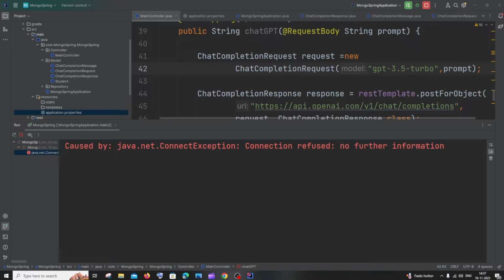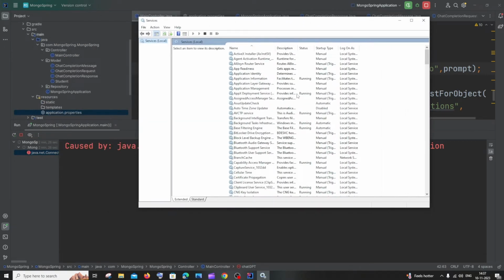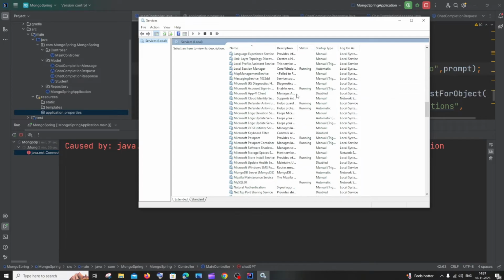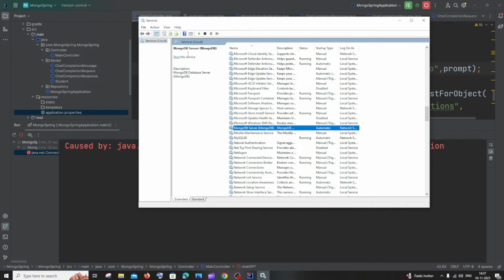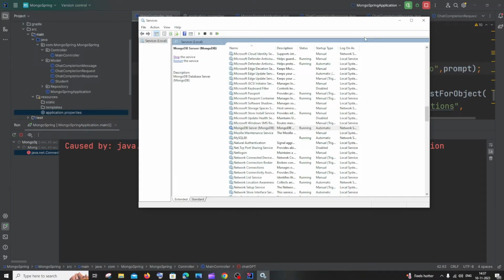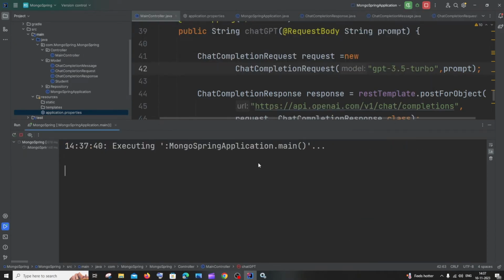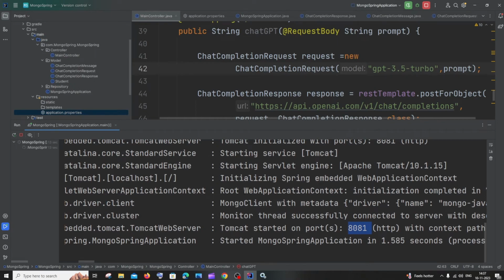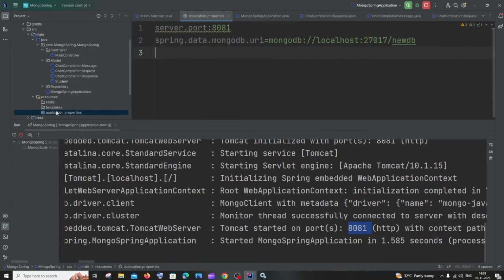Caused by: java.net.ConnectException: Connection refused: no further information SOLVED Spring Boot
How to solve the error Caused by: java.net.ConnectException: Connection refused: no further information in spring boot mongodb is shown